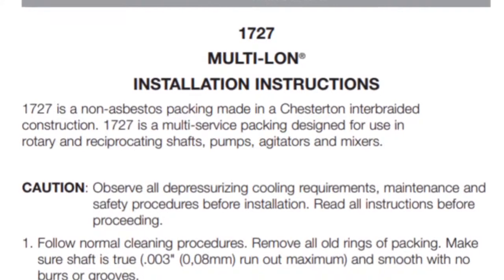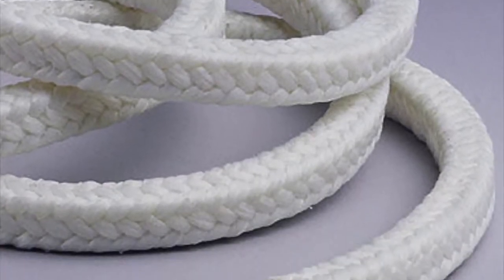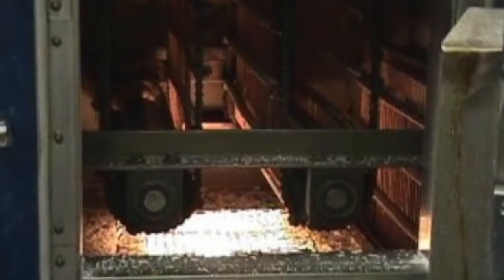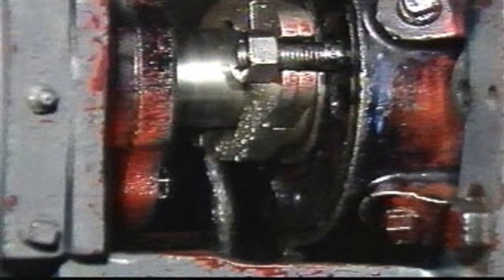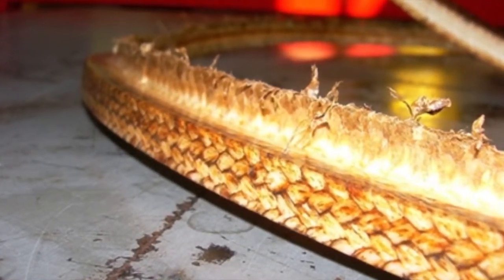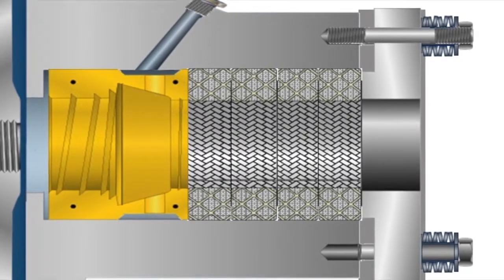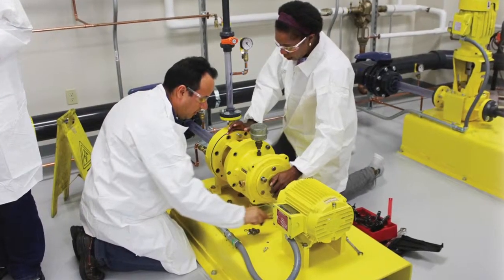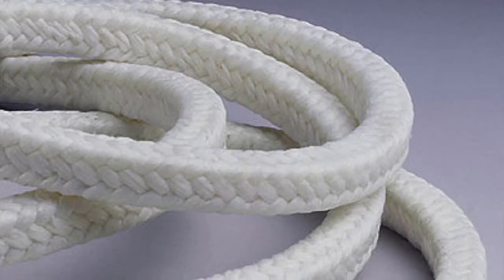Chesterton Training: Pump Packing Installation - Part 5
Crucial steps for starting the pump after packing installation.